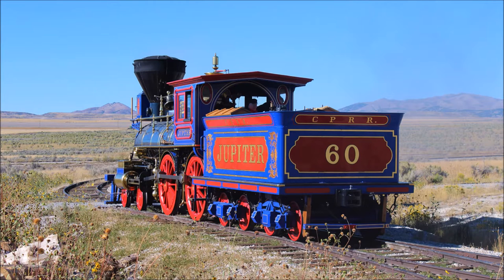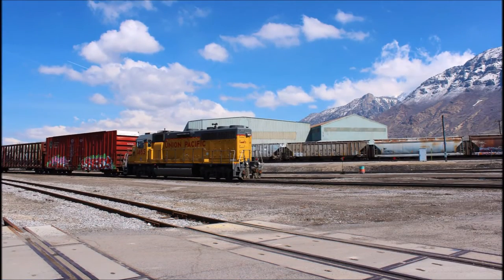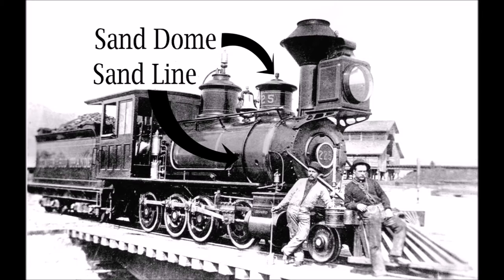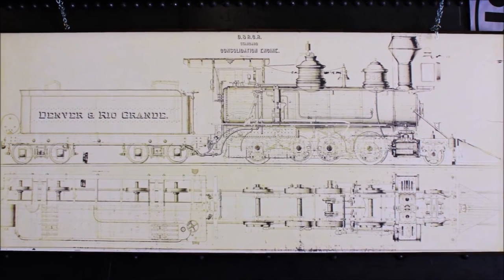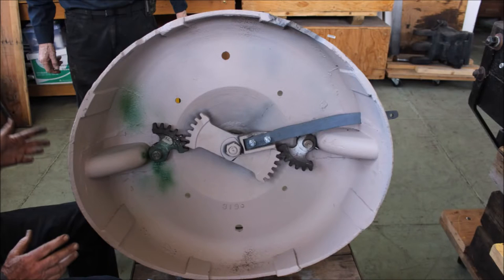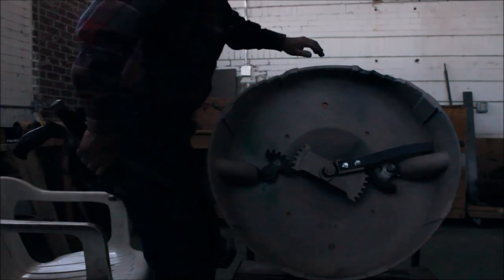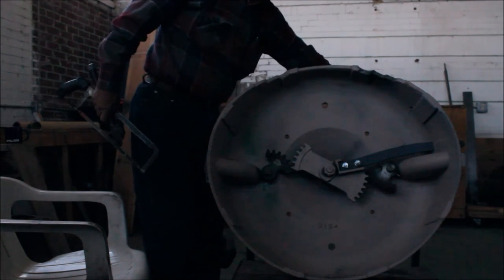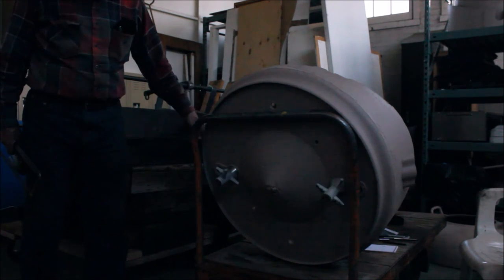How a steam locomotive sand dome works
This is a video I made for the Golden Spike Chapter, R&LHS, which is restoring a steam locomotive built in 1881.